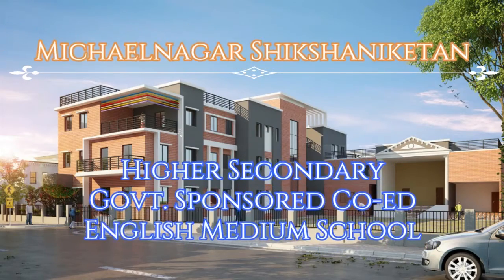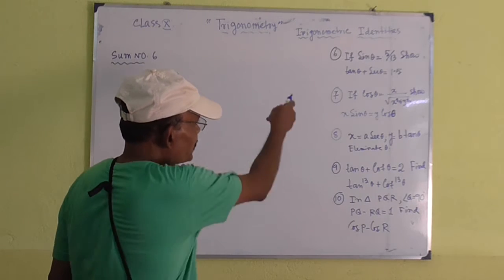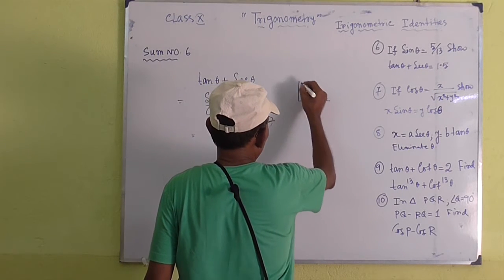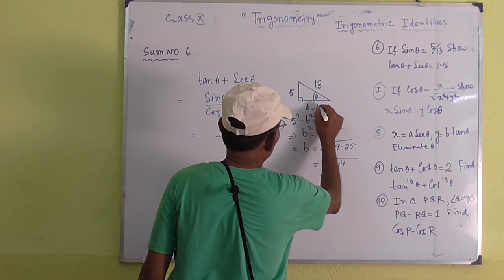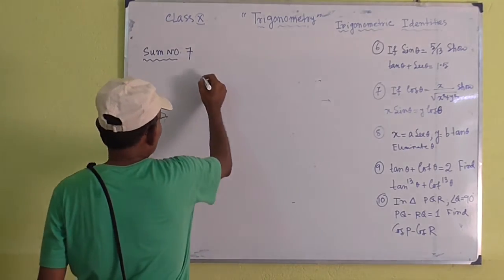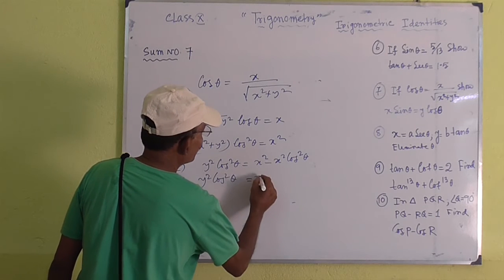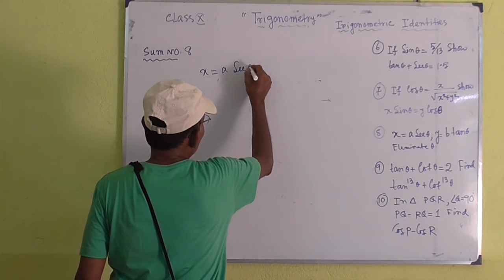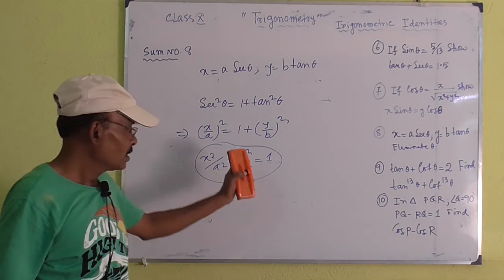MATHEMATICS (Class: 10) TOPIC: Trigonometric Ratios & Identities (Ch: 23) PART: 2